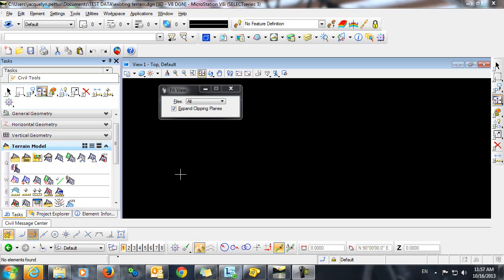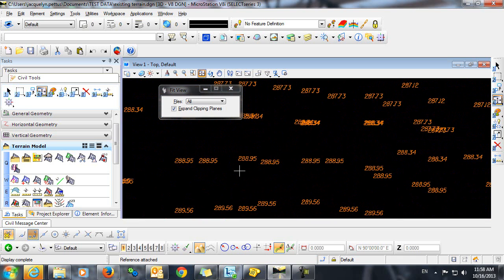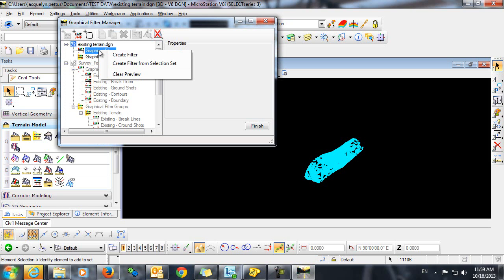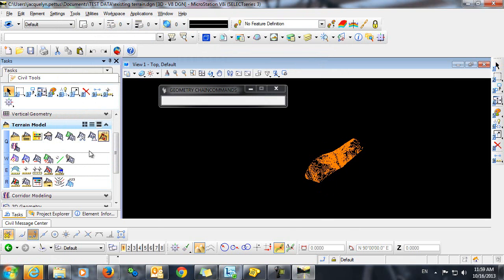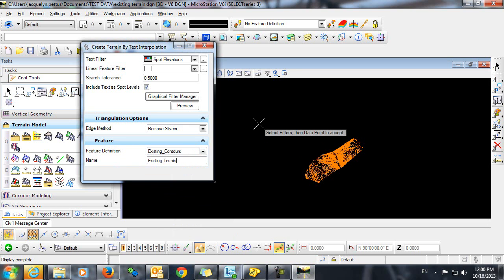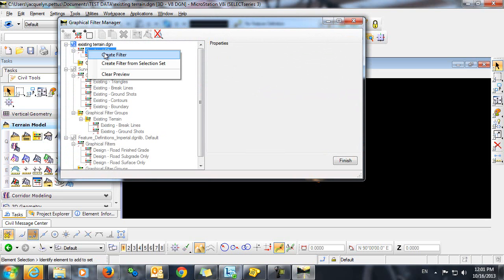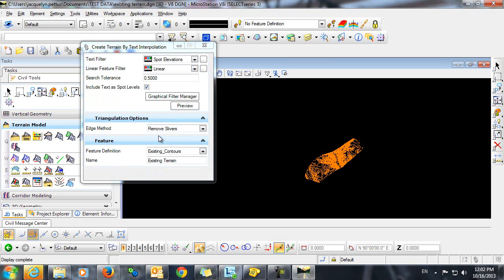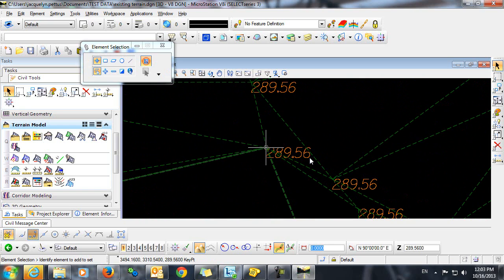Import Text as Spot Elevations to Create a Terrain Model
This video demonstrates the workflow for importing 2D Text as Spot Elevations to a Terrain Model using the Create Terrain By Text Interpolation command in InRoads SS3 (OpenRoads).